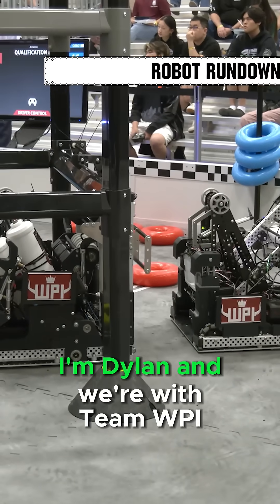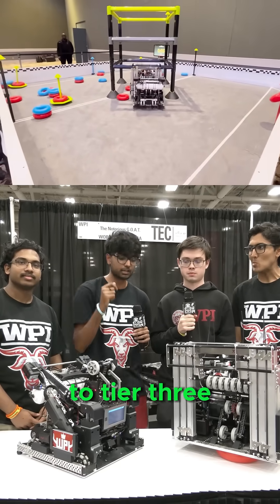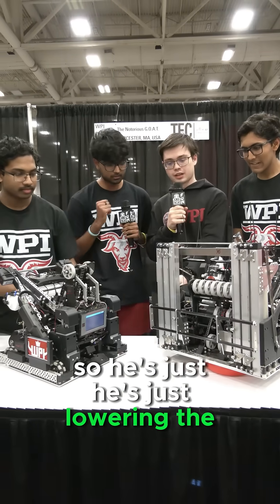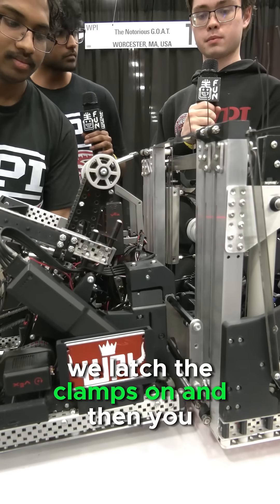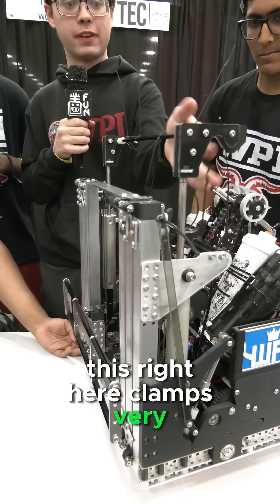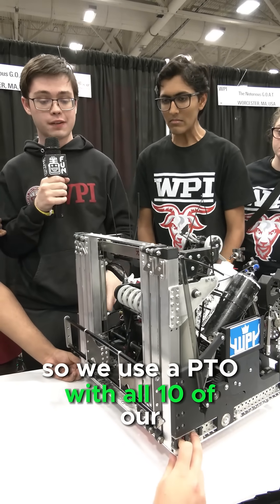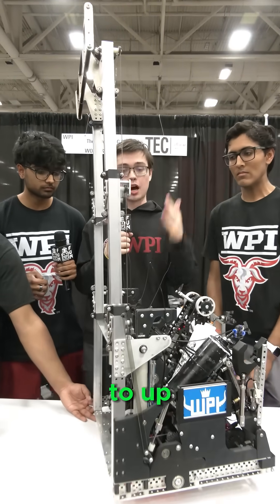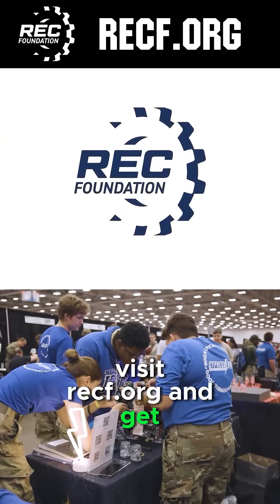WPI The Notorious G.O.A.T. | Robot Rundown | T3 Buddy Lift